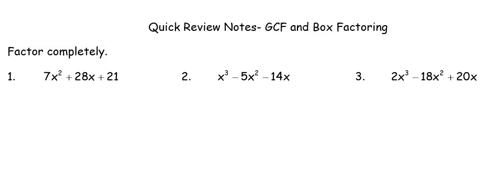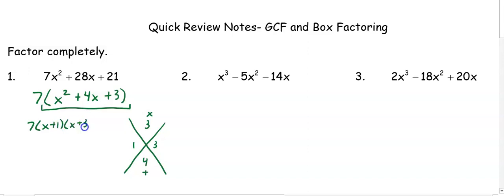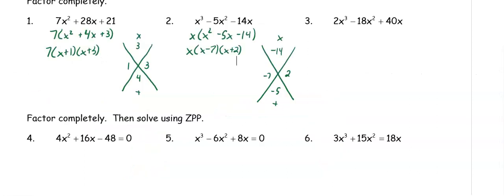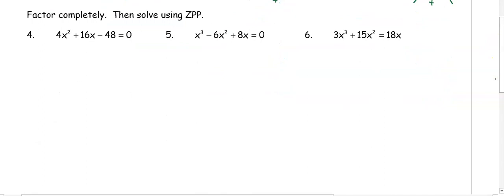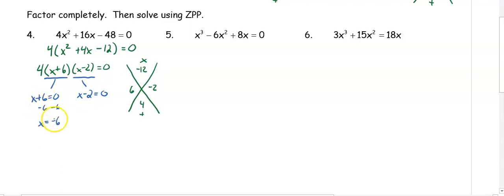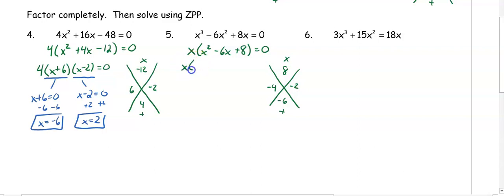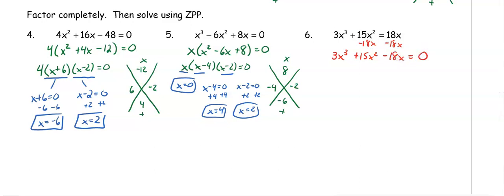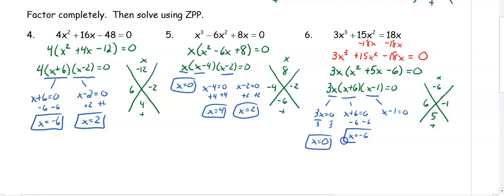U10D9 Recap GCF and Box Factoring